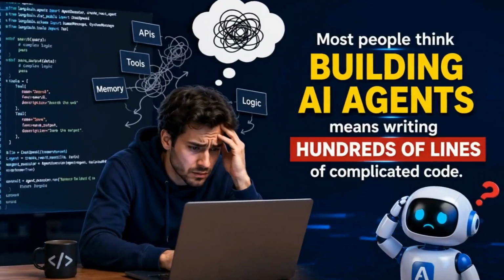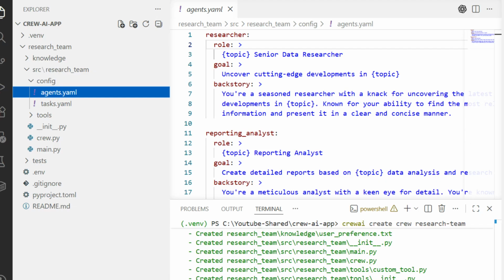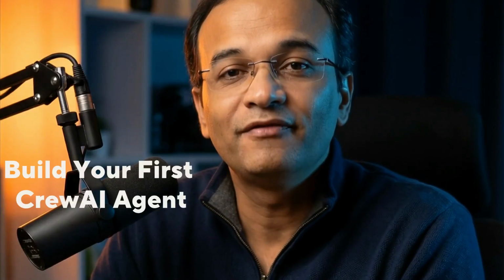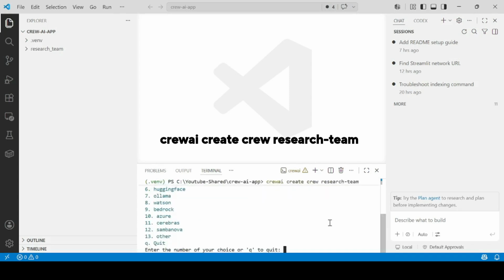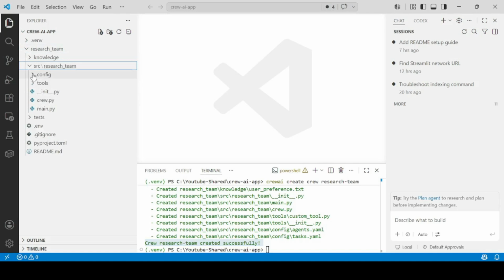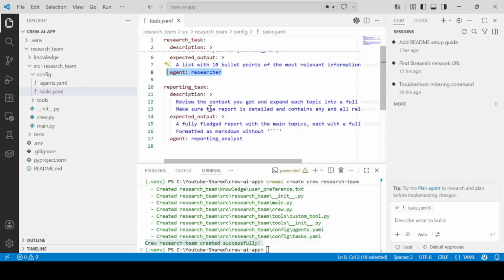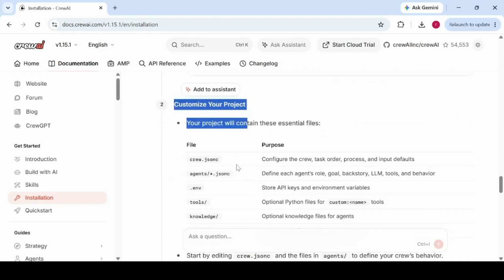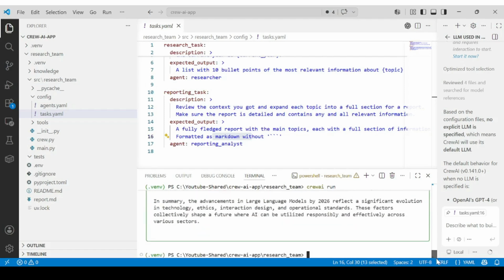Build Your First AI Agent with CrewAI | Python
🚀 Want to build your first AI Agent using CrewAI? In this beginner-friendly tutorial, you'll learn how to create a working AI agent from scratch using the CrewAI framework and Python.

We'll start by understanding the core concepts of Agents, Tasks, and Crews, and then build a complete CrewAI application step by step. No prior experience with CrewAI is required.

📚 In this video, you'll learn:

✅ What is CrewAI?
✅ Why use CrewAI for AI Agent development?
✅ Understanding Agents, Tasks, and Crews
✅ Setting up a CrewAI project
✅ Building your first AI Agent
✅ Creating and assigning Tasks
✅ Creating a Crew
✅ Running your CrewAI application

Whether you're getting started with AI Agents, Agentic AI, or Multi-Agent Systems, this tutorial is the perfect first step.

🎬 Next Video

In the next tutorial, we'll give our AI agents real superpowers by connecting them to Web Search, APIs, and external tools, allowing them to perform real-world tasks.

AI Agents
CrewAI
LangGraph
LangChain
MCP (Model Context Protocol)
RAG
Agentic AI
Multi-Agent Systems
Generative AI

This video uses an AI‑generated avatar and AI‑generated voice and images for presentation purposes.
All educational content, explanations, and examples are created and reviewed by me to ensure accuracy and clarity.